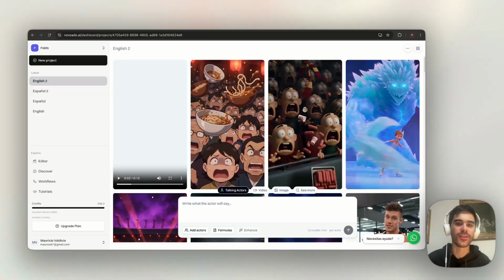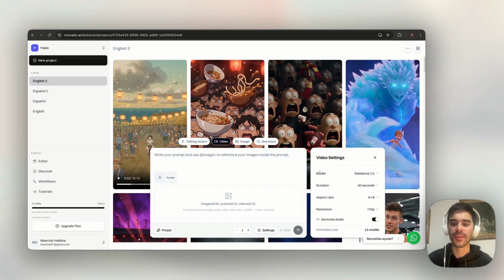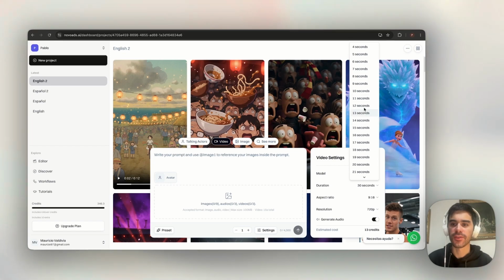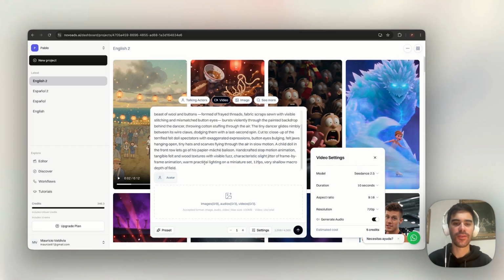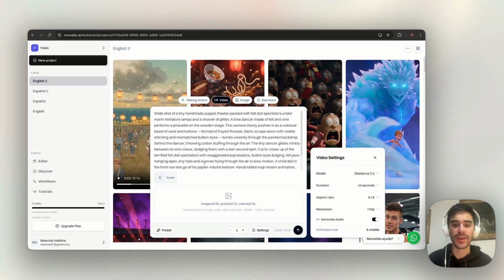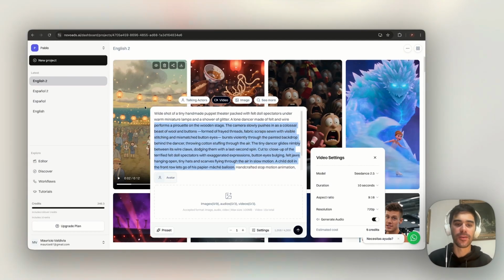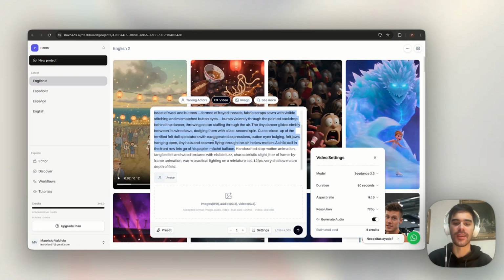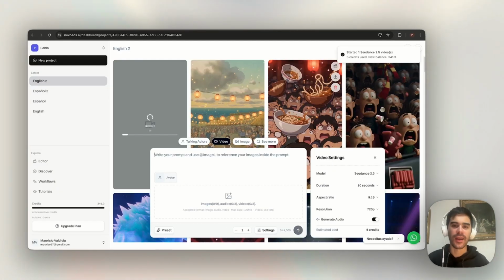How to Make AI Yarn Doll Videos with Seedance 2.5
Learn how to create AI videos up to 30 seconds long for just $1 with Seedance 2.5.

In this AI video tutorial, I show you how to use Seedance 2.5 to generate high-quality clips from a prompt in NovoAds AI. Creating AI videos no longer requires filming, complex editing, or large budgets: you’ll be able to control the action, scene, and visual style to produce AI-powered content, performance creatives, and video marketing assets in just a few steps.

I’m Pablo, co-founder of novoads.ai the platform for creating AI videos and high-performing creatives quickly.

You’ll see the complete process for setting up Seedance 2.5 inside NovoAds AI and generating a short video from scratch. I explain why this model stands out by allowing you to create videos up to 30 seconds long, compared with the shorter duration limits of many previous models. You’ll also learn how to structure a prompt by separating what happens in the scene from the visual style you want to achieve. It’s a useful workflow for creators, marketers, and entrepreneurs who want to turn an idea into visual content without relying on traditional production. With a $1 trial that includes 10 credits, you can generate up to 2 videos like this and validate the result before scaling your production.

📌 In this video, you’ll learn:
- How to access the NovoAds AI video section to start generating AI videos.
- How to select Seedance 2.5 in the model settings before creating your clip.
- How to set a 10-second duration for your first video and create videos up to 30 seconds long.
- How to use a prompt to define exactly what happens within the scene.
- How to separate the action description from the visual style for more consistent AI videos.
- How to decide when to upload a reference image, audio, or video to guide the result.
- How to generate a video with Seedance 2.5 from NovoAds AI for a cost of 5 credits.
- How to use the 10 credits in the $1 trial to create up to 2 short videos.

🎯 Who this video is for:
- Content creators who want to produce AI videos without filming every scene.
- Marketers who need performance creatives and short videos for their campaigns.
- Entrepreneurs who want to try Seedance 2.5 with an initial investment of just $1.

Hit like so I can keep bringing you real tests of new models, and comment on what kind of video you want me to create in the next tutorial. Also tell me whether you would use a prompt or a reference video to achieve your ideal result.